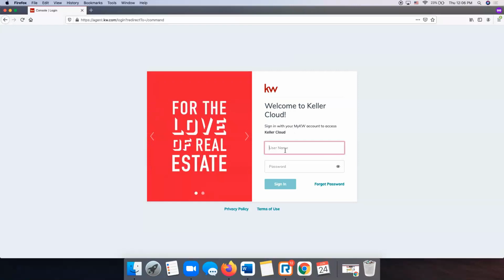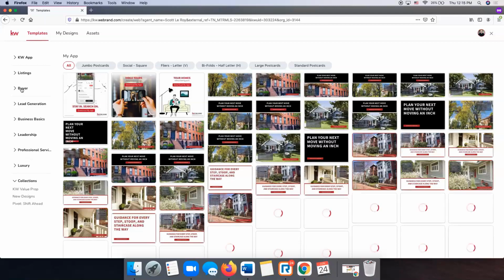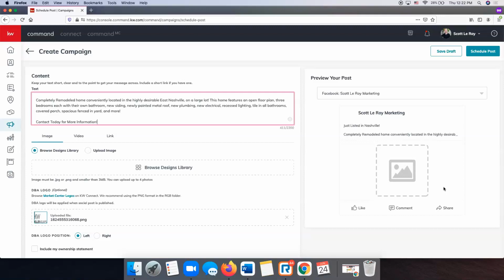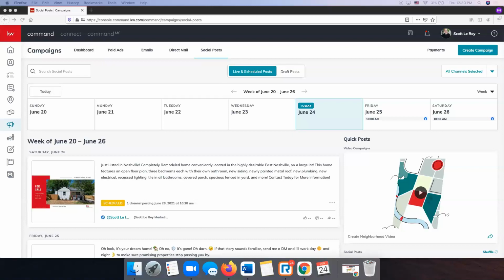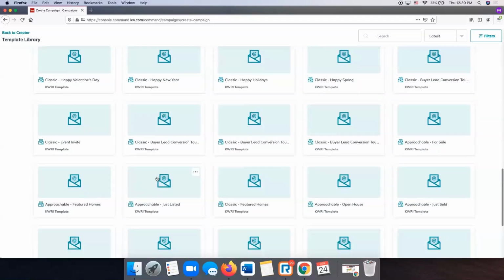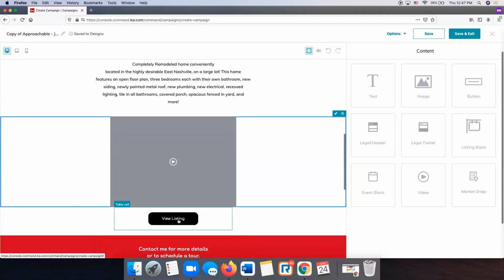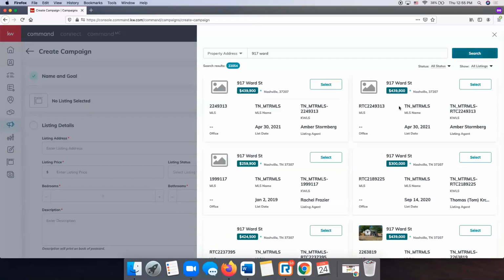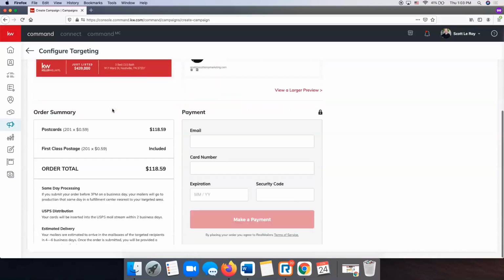Marketing with KW Command - 6/24